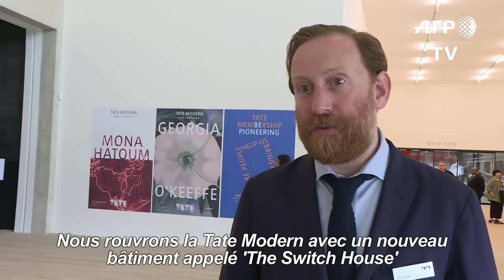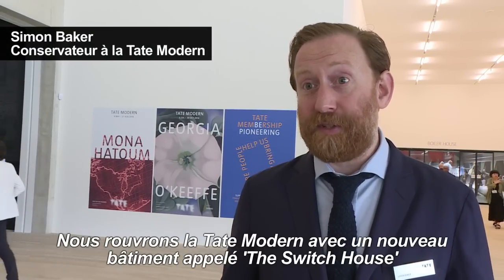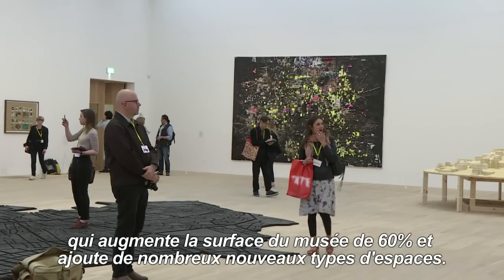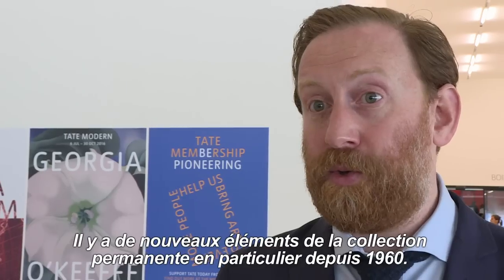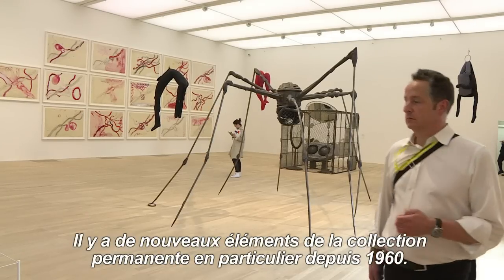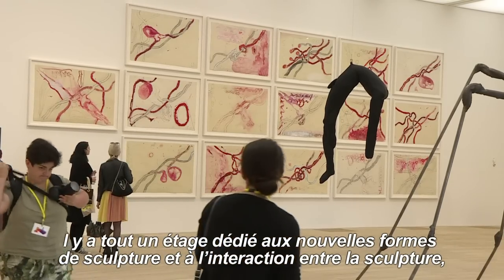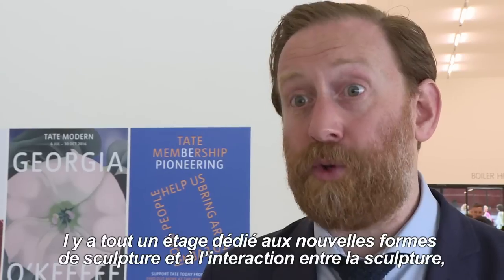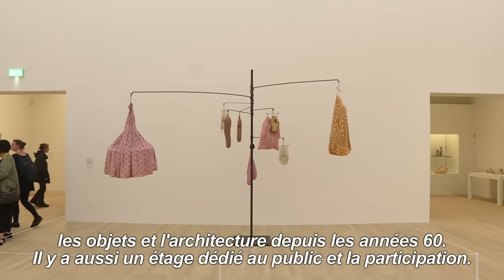Londres: la Tate Modern présente son nouveau bâtiment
Le musée d'art contemporain de Londres, la Tate Modern, rouvrira ses portes au public le 17 juin avec un nouveau bâtiment appelé 'The Switch House'. Augmentant la surface d'exposition de 60%, les travaux permettront aux visiteurs d'interagir avec les installations et d'assister à des spectacles en direct. Durée: 00:44